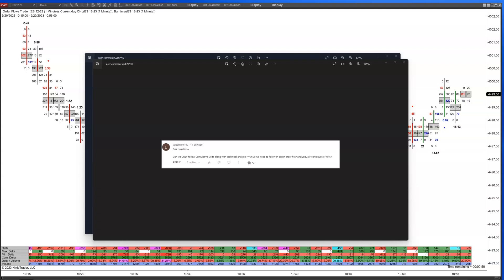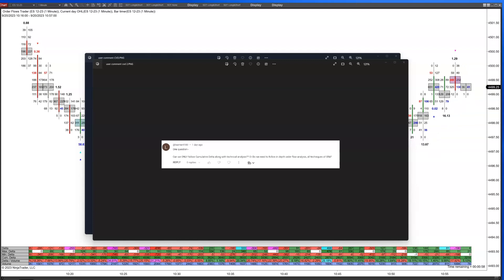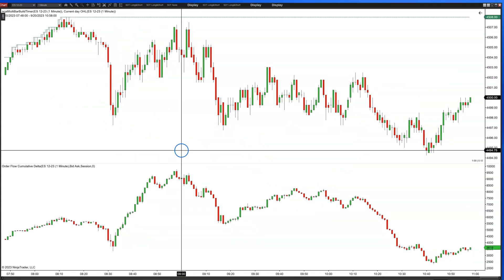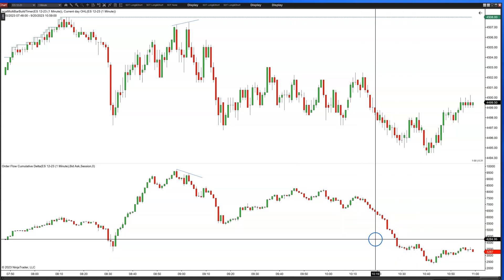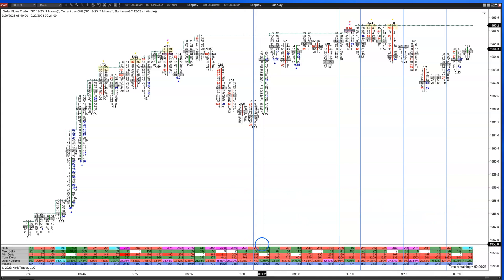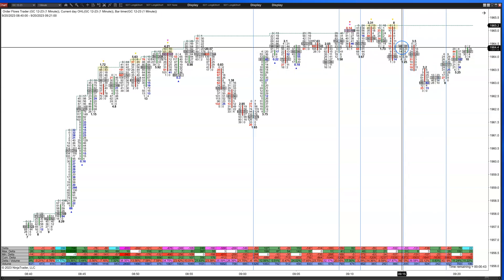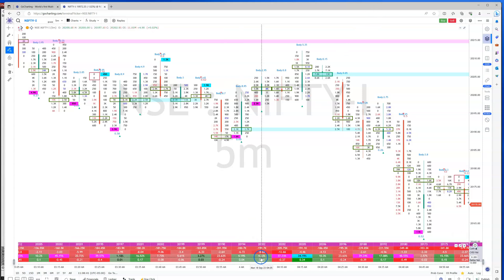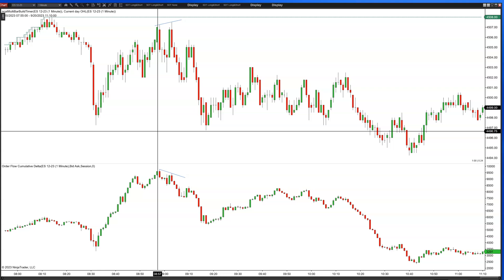Cumulative Delta In The Order Flow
In order flow analysis, cumulative delta refers to the cumulative sum of the delta values of individual trades. Delta represents the difference between the volume of buying and selling orders at a given price level.

Traders use cumulative delta to gain insights into the overall buying or selling pressure in the market. By tracking the cumulative delta, they can identify whether there is more buying or selling activity at a particular price level.

Cumulative delta helps traders understand the imbalance between buyers and sellers, which can provide valuable information about the strength of a trend or potential reversals. It can also help traders identify support and resistance levels and make informed trading decisions.

For example, if the market is in an uptrend and the cumulative delta is increasing, it suggests that there is strong buying pressure, indicating a continuation of the trend. Conversely, if the cumulative delta is decreasing or becoming negative, it may indicate weakening buying pressure or increasing selling pressure, suggesting a potential reversal or a change in market sentiment.